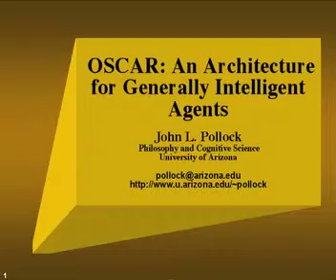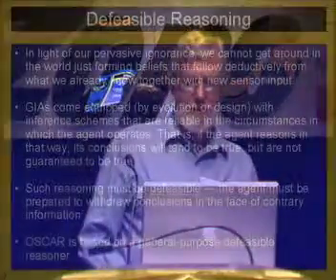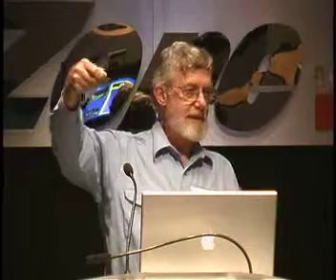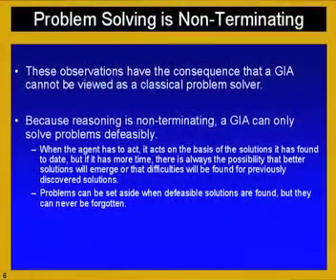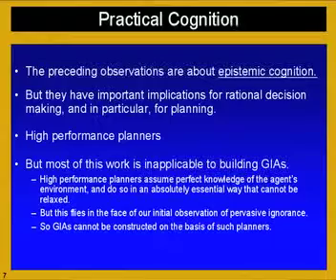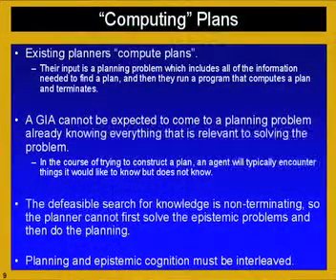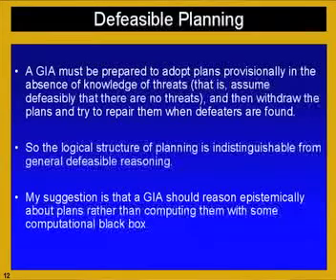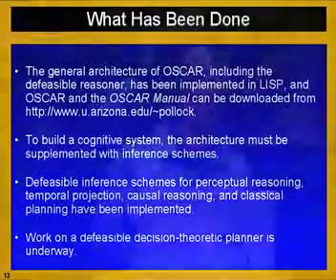OSCAR: An Architecture for Generally Intelligent Agents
In this presentation from the AGI-08 Conference, John Pollock describes how OSCAR is a fully implemented architecture for a cognitive agent, based largely on the author’s work in philosophy concerning epistemology and practical cognition. The seminal idea is that a generally intelligent agent must be able to function in an environment in which it is ignorant of most matters of fact. The architecture incorporates a general-purpose defeasible reasoner, built on top of an efficient natural deduction reasoner for first-order logic. It is based upon a detailed theory about how the various aspects of epistemic and practical cognition should interact, and many of the details are driven by theoretical results concerning
defeasible reasoning. The architecture is easily extensible by changing the set of inference schemes supplied to the reasoner. Existing inference schemes handle many kinds of epistemic cognition, including reasoning from perceptual input, causal reasoning and the frame problem, and reasoning defeasibly about probabilities. Work is underway to implement a system of defeasible decision-theoretic planning.

AGI-08
camera, editing: Jeriaska